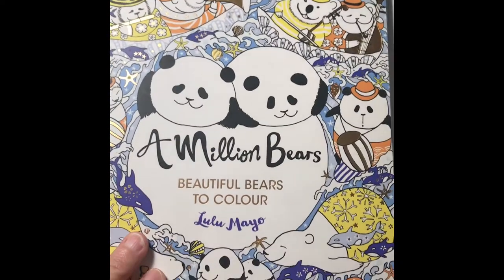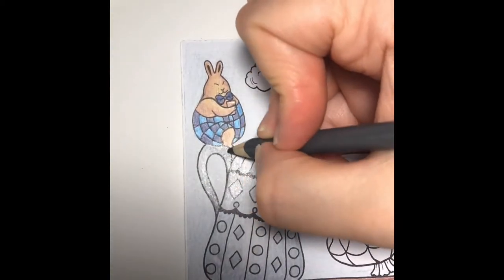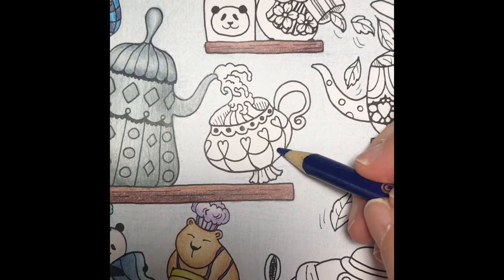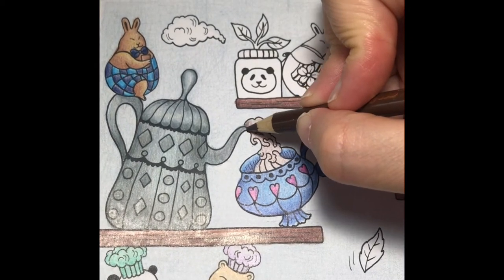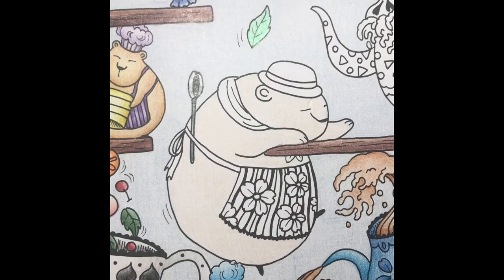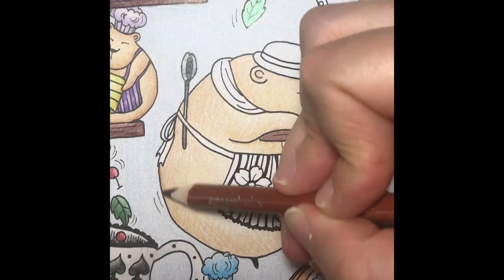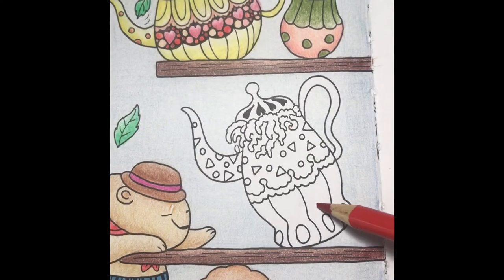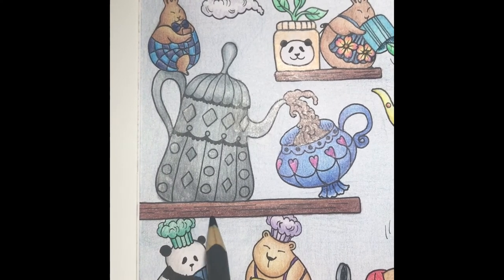Lulu Mayo A Million Bears | Tea Page Part 3: Colouring rabbits, teapots and a bear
Hello everyone! Today I am finishing the Tea Page from Lulu Mayo's A Million Bears. In this video, I colour the rabbits, bear climbing the shelf, teacups and teapots.

If you are colouring along with me, here are the pencils I use in this video:

Rabbit #1: Crayola Light Brown, Crayola Navy Blue, Crayola Sky Blue, Crayola Copper
Grey Teapot: Crayola Timberwolf, Crayola Slate, Crayola Ash
Blue Teacup: Crayola Blue, Crayola Navy Blue, Crayola Absolute Zero. Crayola Jamberry Jam
Hot chocolate: Crayola Cocoa, Crayola Dark Chocolate, Crayola Apricot
Plant: Crayola Apricot, Crayola Tan, Crayola Shamrock
Rabbit #2: Crayola Light Brown, Crayola Jamberry Jam, Crayola Mango, Crayola Orange, Staedler Blue
Rabbit #2's container: Crayola Turquoise
Leaves: Crayola Shamrock, Crayola Tropical Rainforest
Yellow teapot: Staedler Pale Yellow, Crayola Red Orange, Crayola Peach, Crayola Cantaloupe, Crayola Mahogany
Teacup: Crayola Olive Green, Crayola Cantaloupe
Steam: Faber Castell 339, Crayola Ash, Crayola White, Crayola Tan
Bear's spoon: Crayola Timberwolf, Crayola Ash
Bear climbing the shelf: Crayola Tan, Staedler Dark Golden Yellow, Crayola Light Brown, Amazon Burnt Sienna, Crayola Red Orange, Crayola Light Brown, Staedler Golden Yellow, Crayola Jamberry Jam, Crayola Mango, Crayola Orange, Staedler Blue, Staedler Dark Orange Yellow
Red Teapot: Crayola Red Orange, Crayola Red
Coffee: Crayola Beaver, Crayola Black, Crayola Sand

These pencils are from my box of Crayola 120 Colored Pencils, AmazonBasics Colored Pencils 72-Count Set Faber Castel Special Edition box of 60 Color Pencils and Staedler box of 48 student pencils.